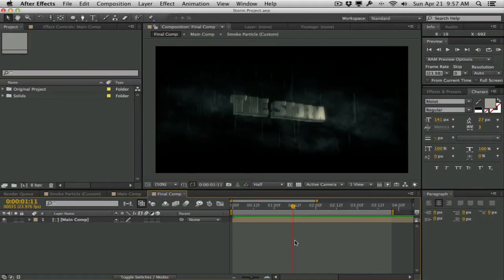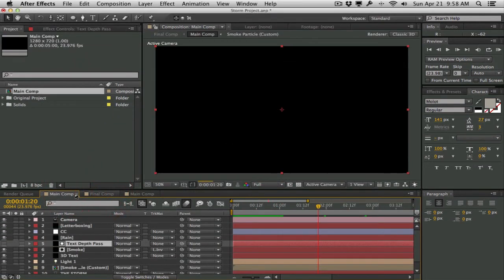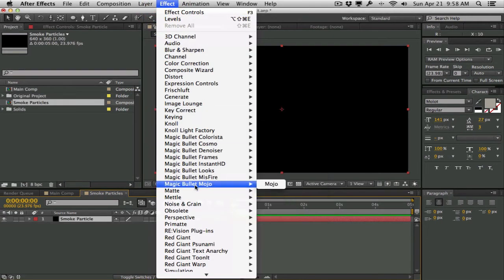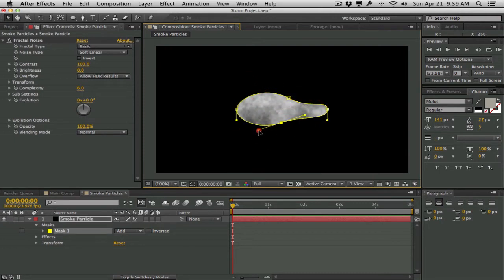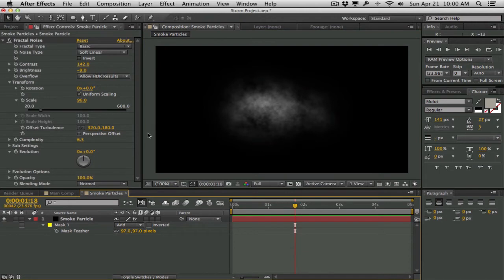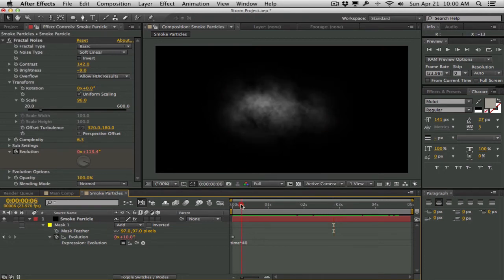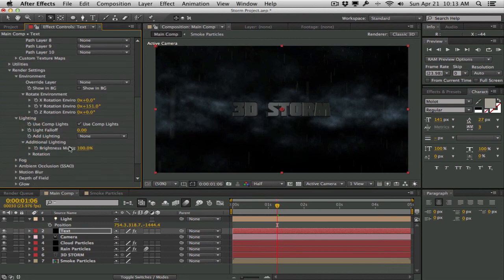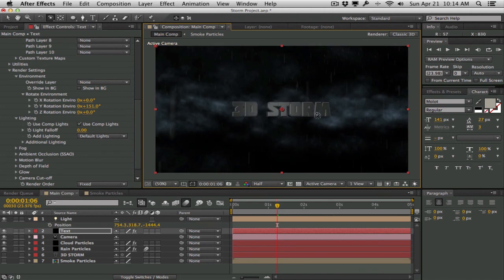Advanced Motion Graphics: Storm Title Day 1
Lesson 2 of 12, a Tuts+ course on Advanced Motion Graphics taught by VinhSon Nguyen. Become a Tuts+ member to get access to hundreds of new courses and eBooks!